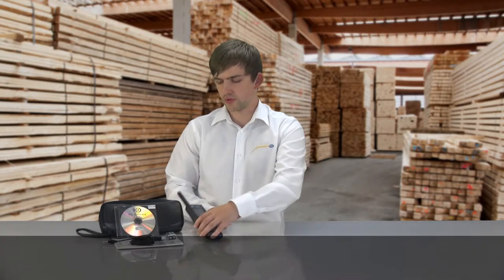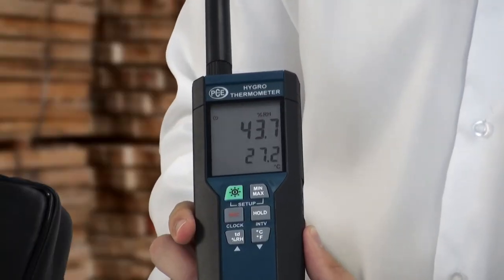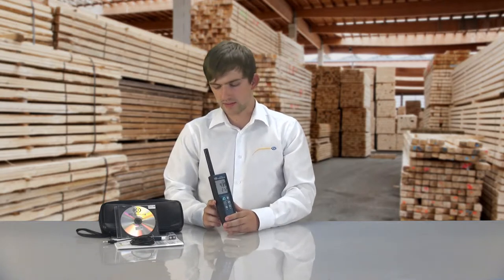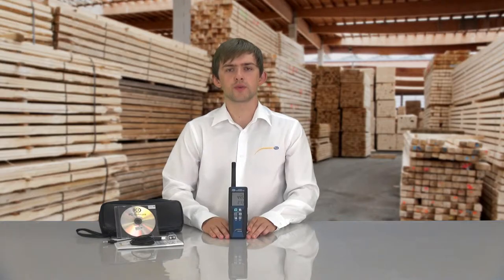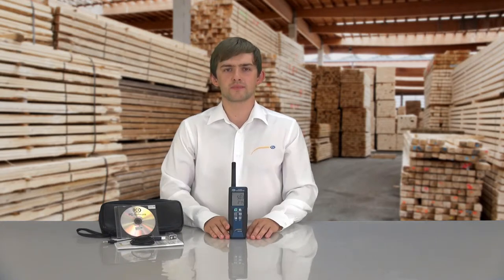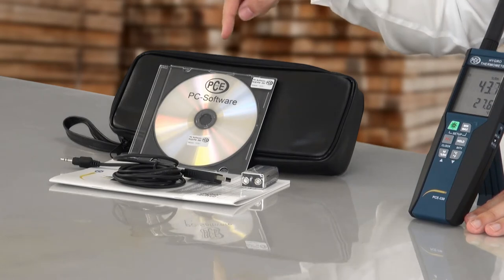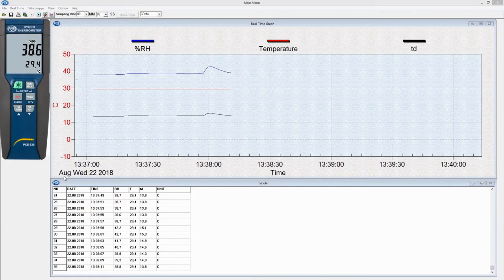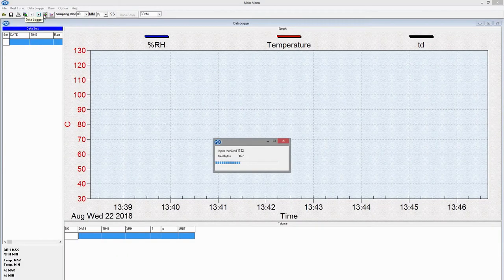Product Presentation Thermo Hygrometer PCE-330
In this video, Maximilian Knoppe introduces the thermometer PCE 330.